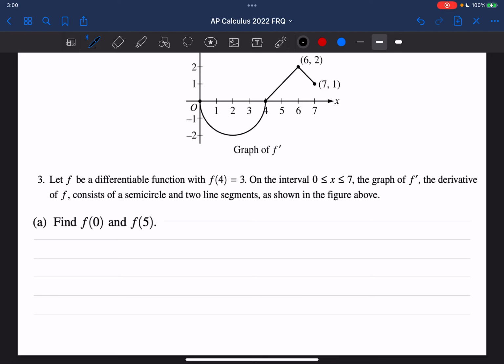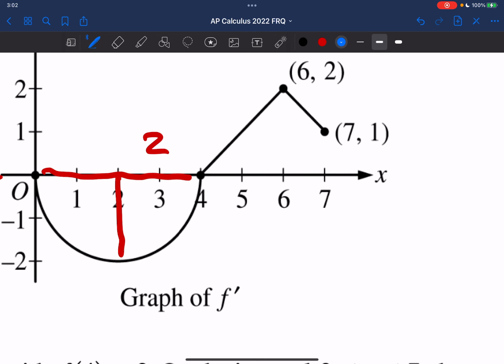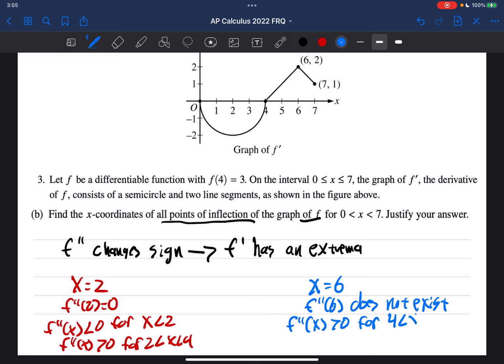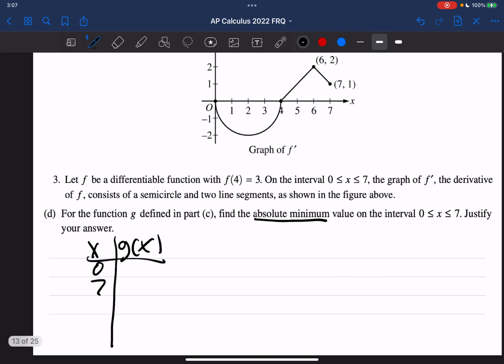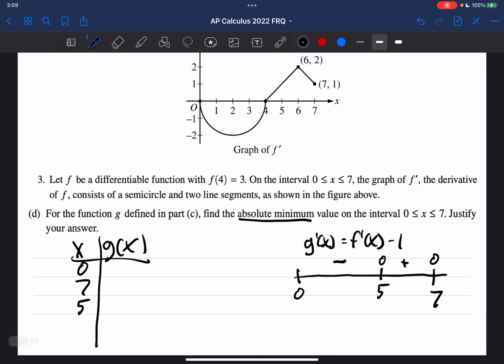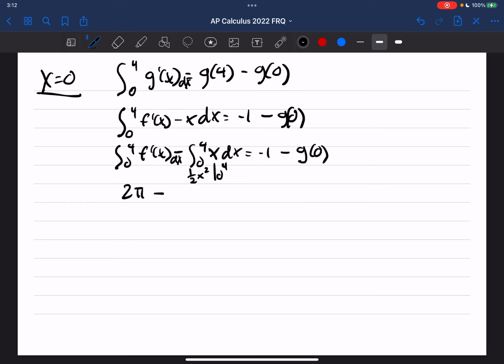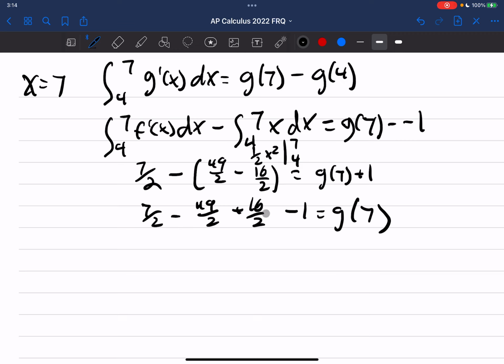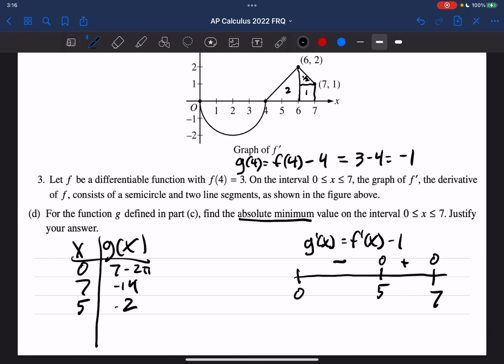AP Calculus AB 2022 FRQ #3